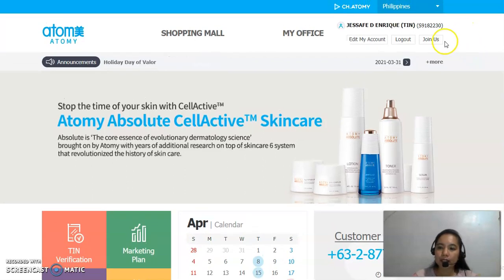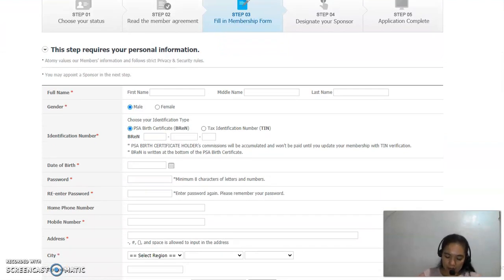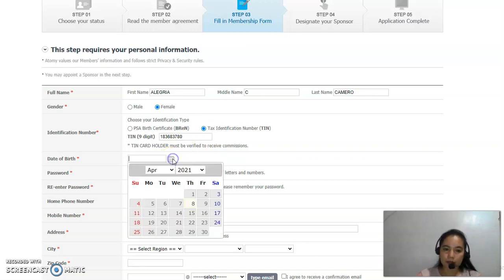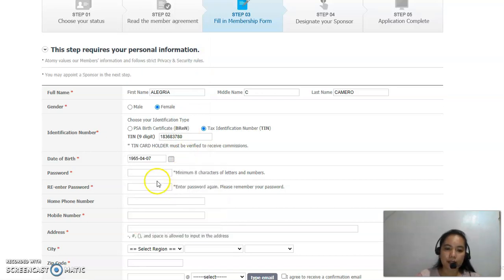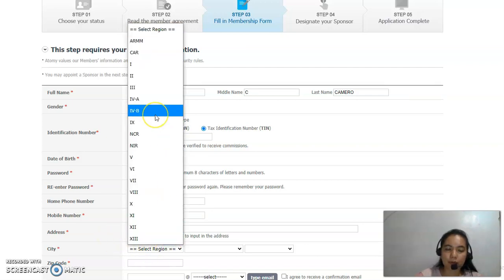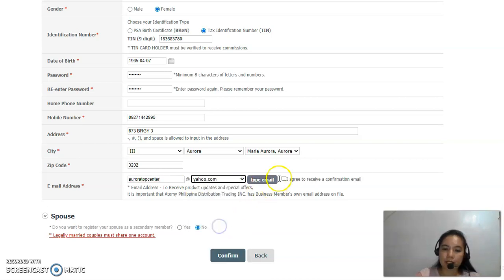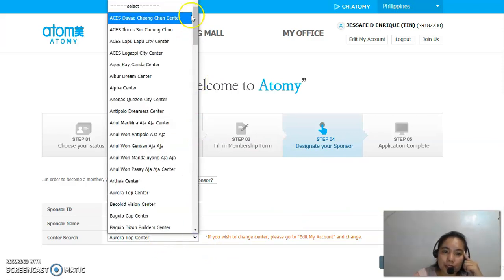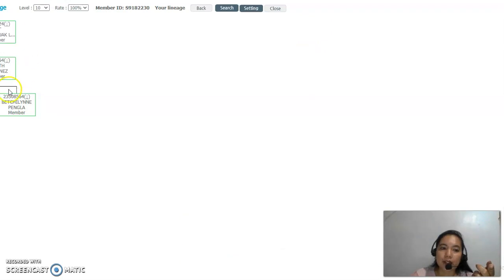How to Register in Atomy Philippines! It's FREE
Atomy Registration
1. Log in using your id number and password
2. Click Join Us
3. Fill Up the form
5. DONE